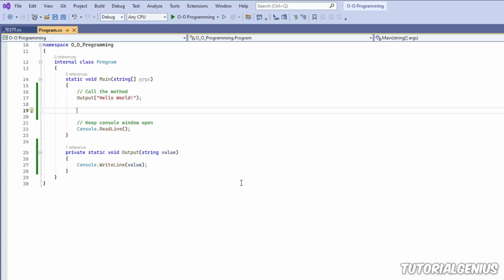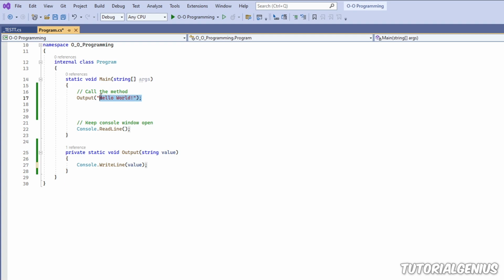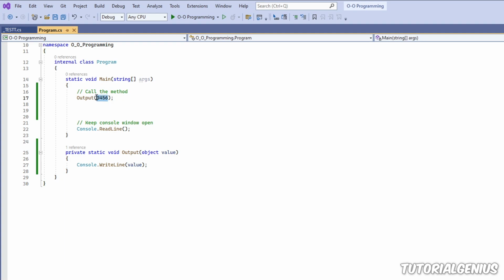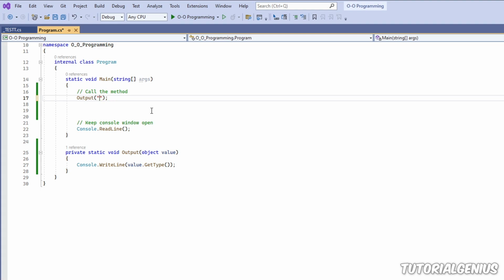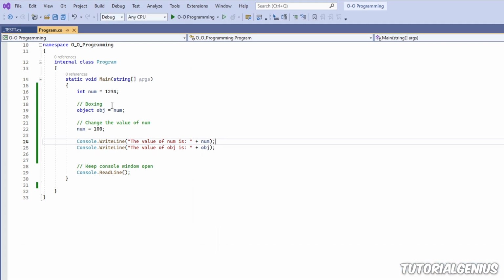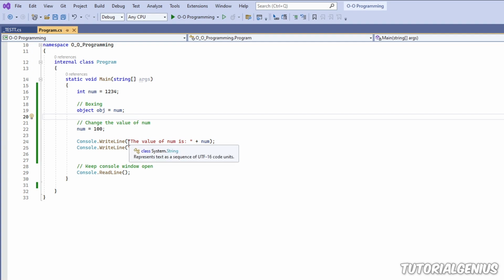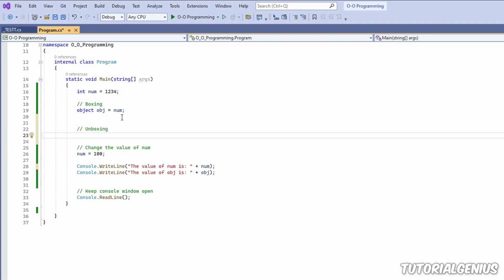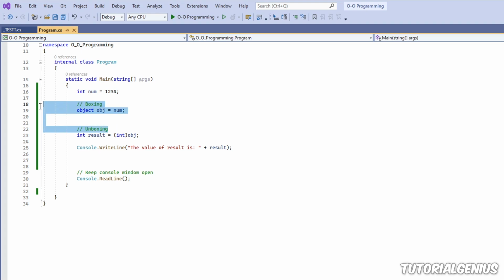16-1. The object Data Type - Boxing and Unboxing | C# Programming for Absolute Beginners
Topics covered in this lesson:
- The object Data Type

Video Title: 16-1. The object Data Type - Boxing and Unboxing | C# Programming for Absolute Beginners

-- GinkoSolutions.com